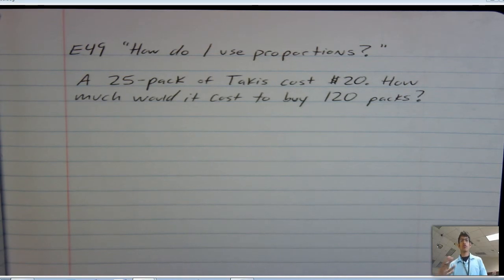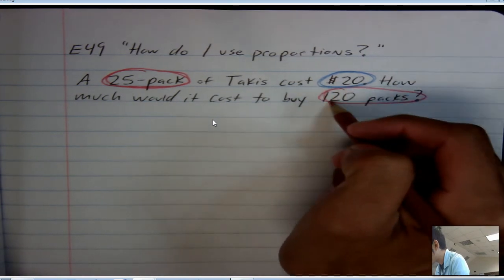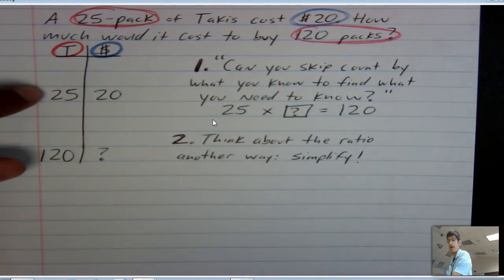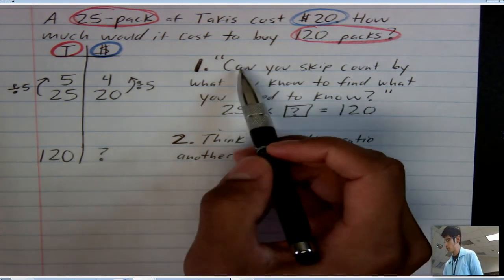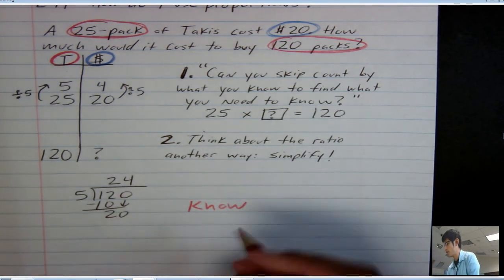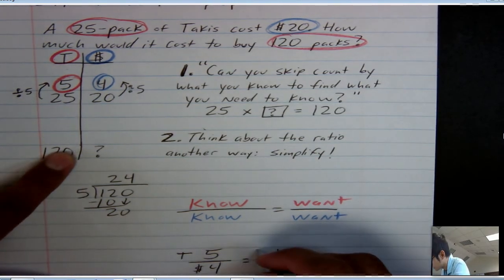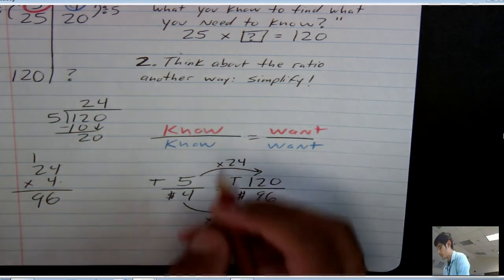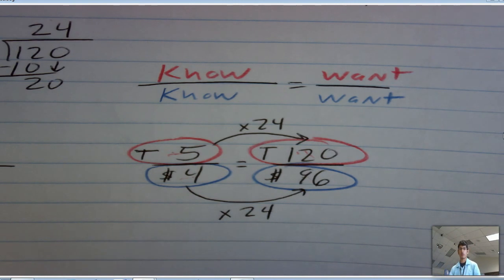E49 Thurs 12/4 "How do I use proportions?"